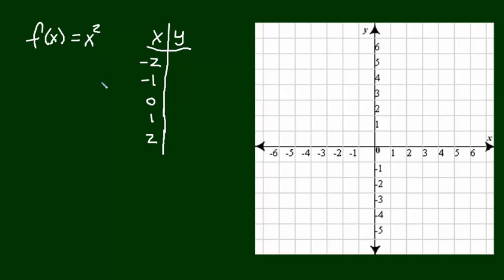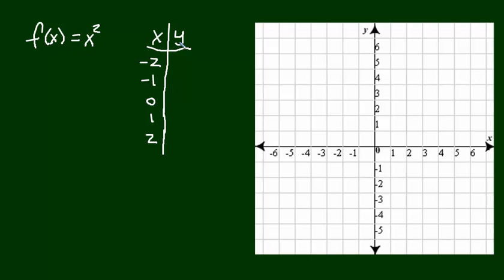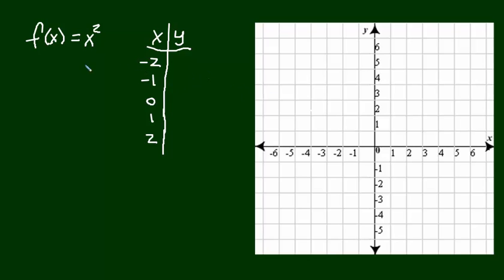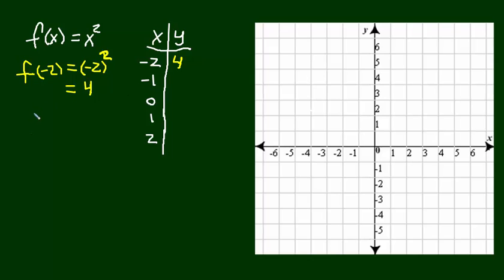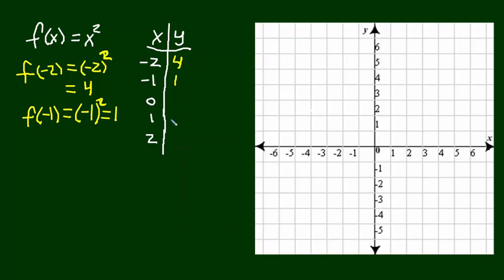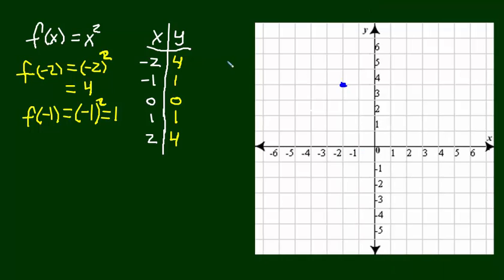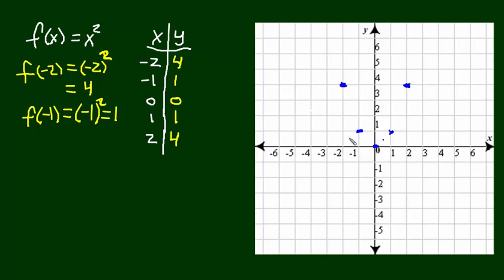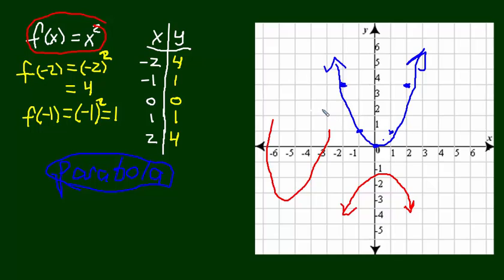graphing quadratic equation 1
graphing the parent function for the quadratic